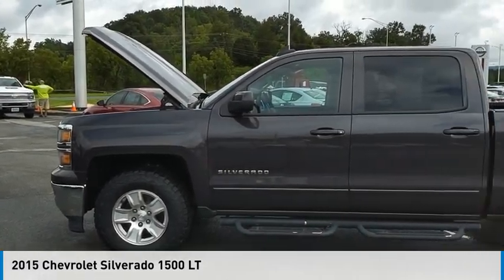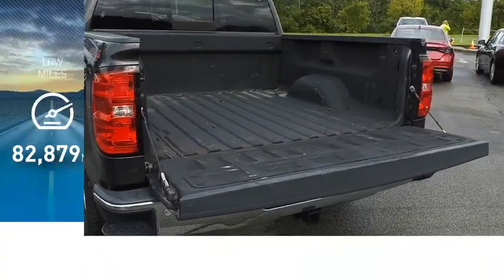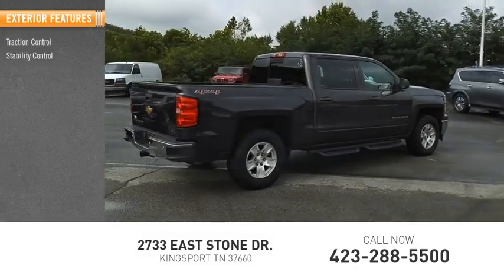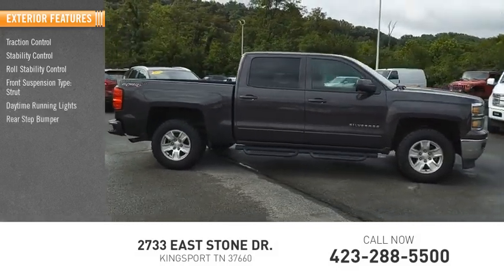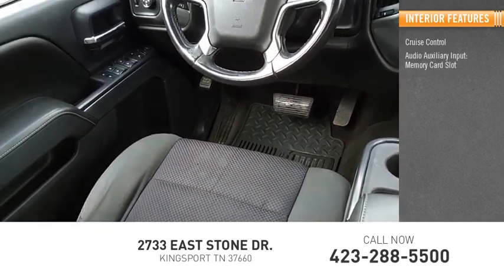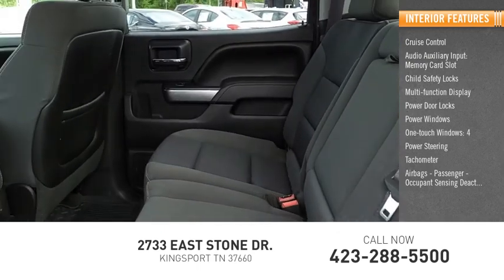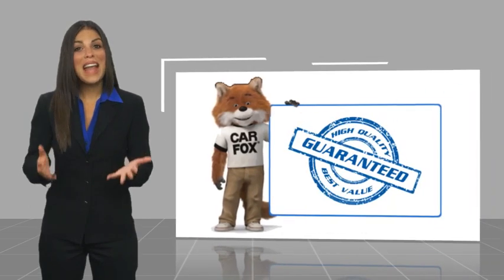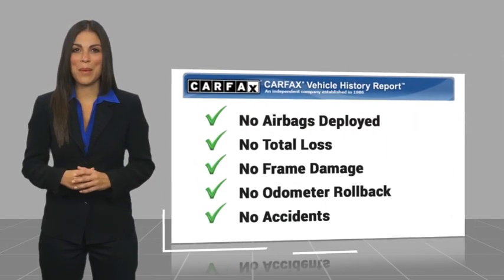2015 Chevrolet Silverado 1500 Kingsport TN NN7644A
2015 Chevrolet Silverado 1500 LT

2733 East Stone Dr.

6-Speed Automatic Electronic with Overdrive, 4WD, Black Cloth. Tungsten Metallic 2015 Chevrolet Silverado 1500 LT LT1 4WD 6-Speed Automatic Electronic with Overdrive EcoTec3 5.3L V8Recent Arrival! Odometer is 26795 miles below market average!Please contact our internet department with any questions @ (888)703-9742.Reviews:  * Powerful, fuel-efficient engines; many available configurations; well-built, comfortable interior; quiet highway ride. Source: Edmunds  * If you don't already like the 2015 Silverado for the mere fact that it's a Chevy, this pickup makes a compelling case for itself with a sophisticated yet intuitive infotainment system, refined interior and an available V8 engine with class-leading power output. Source: KBB.com  * The Silverado is the truck you know and trust. The modern body is chiseled and sleek at the same time. The dramatic stacked double grille in front is complimented with vertically stacked headlights on either side, outlined in chrome. The bumper is contoured as well. Also, its tough persona is further accentuated by the geometric lines of its new sculpted fenders and dual power dome hood. The Silverado currently comes in three models: Short Box Crew Cab, Standard Box Crew Cab, and Standard Box Double Cab. Each has six trims with the 1WT as the Base and the LTZ Z71 as the top-of-the-line option. Knowing that it's what's under the hood that counts, the Silverado is stacked with impressive engines. The 1WT, 2WT, LT, and LT Z71 come standard with the 4.3L EcoTec3 V6, with 6-speed automatic transmission. The LTZ and LTZ Z71 come standard with the 5.3L EcoTec3 V8, which is also an option for the other trims. Don't forget the 6.2 EcoTec V8 with 420hp. The Max Trailering Package, offered with both V8 engines, offers class-leading trailering capacity of up to 12,000 pounds. The ride is quiet and the interior more comfortable than ever. The center controls have been updated with an improved layout and are easy to reach. Chevy's MyLink system is